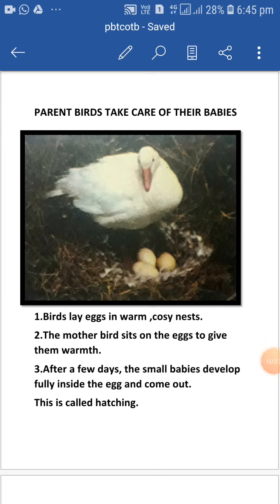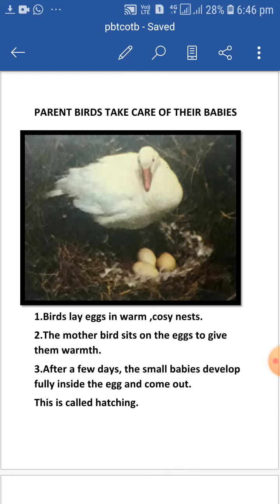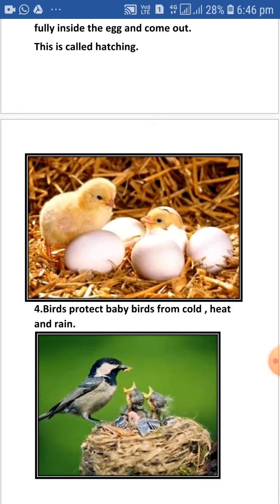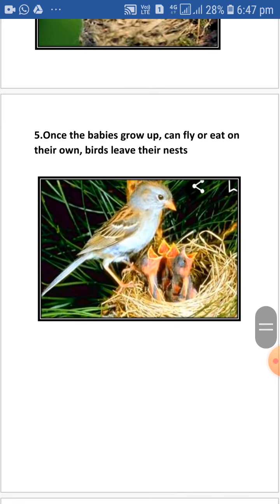TPS/Class 3rd/Subject-Science/Ch-6/Topic-How parent of birds take care of babies